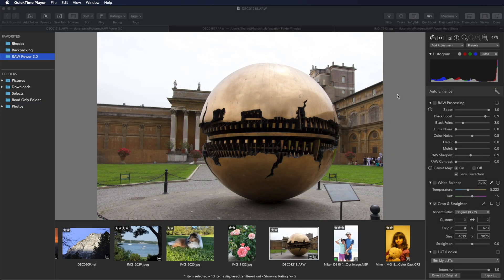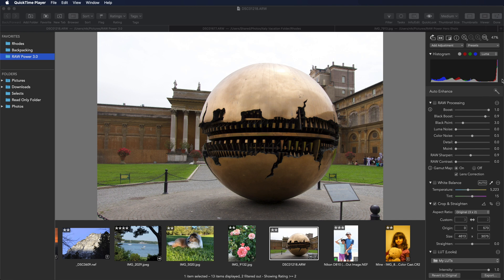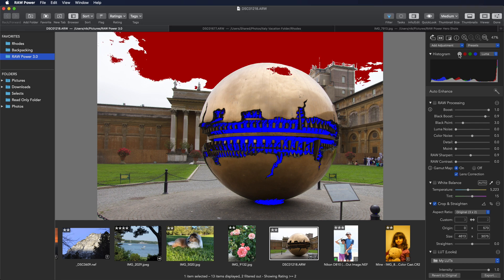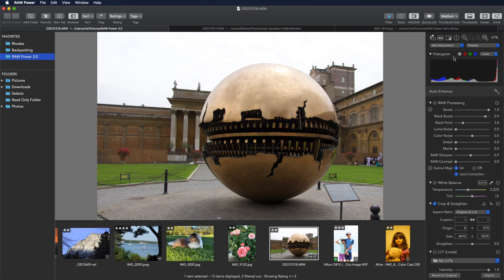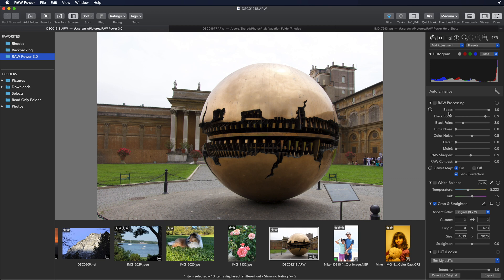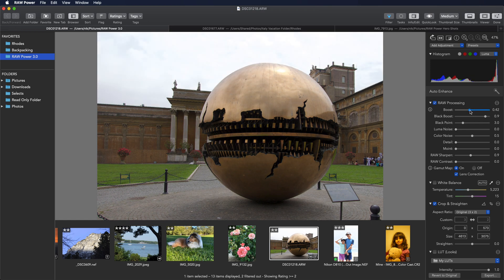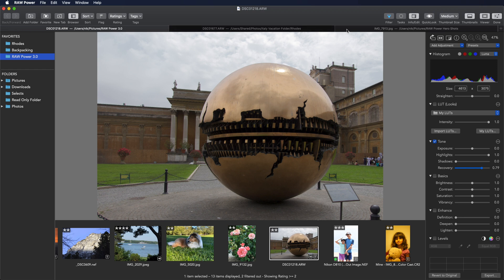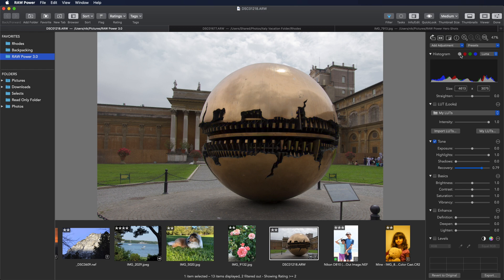Highlight Recovery in RAW Power 3 for Mac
RAW Power has excellent tools for recovering highlights. Learn about them here.